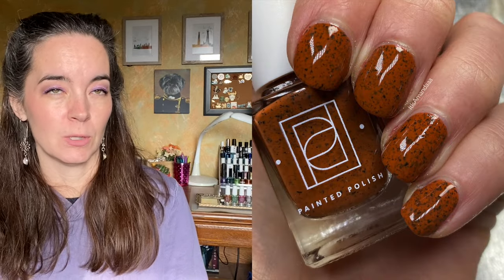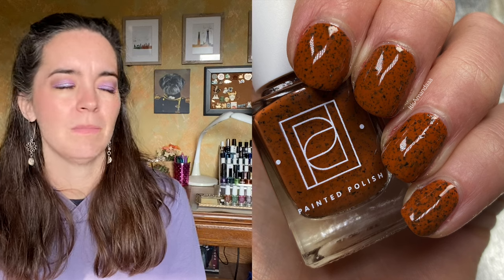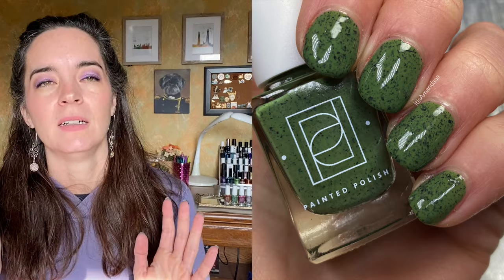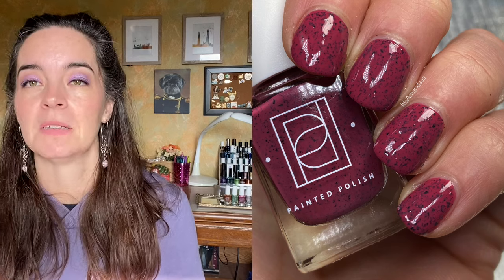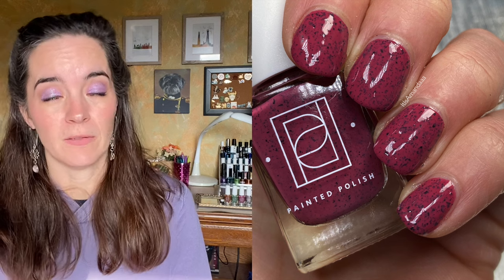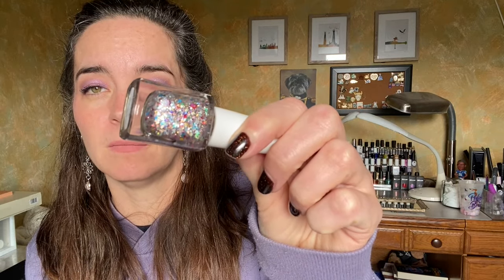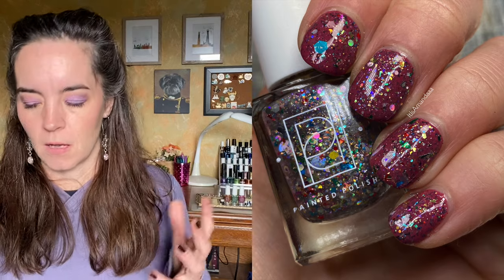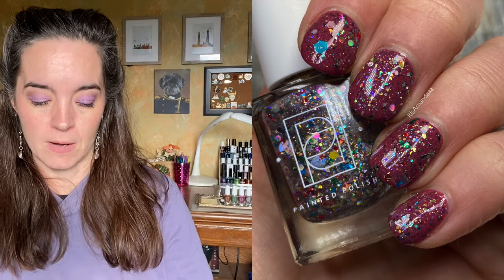Painted Polish Nail Polish Swatches | Amanda Alexander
Nice Yams
Spill The Green Beans
Yes We Cran!
Festive AF